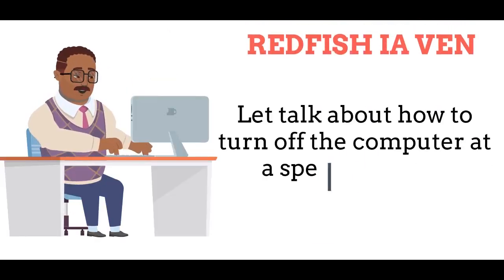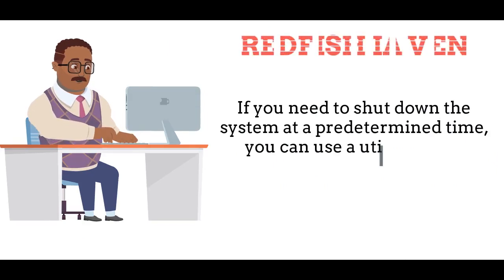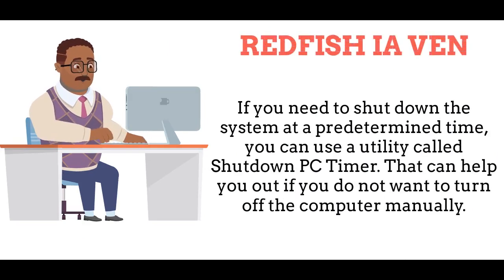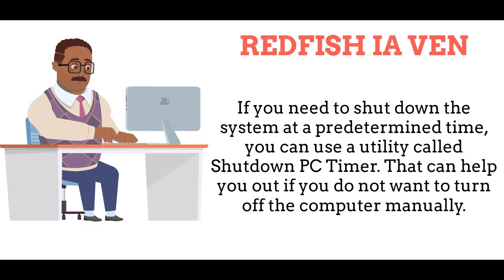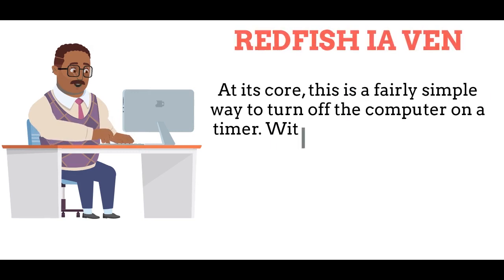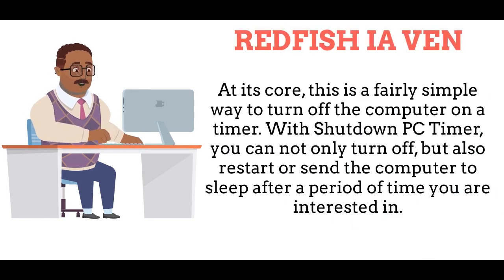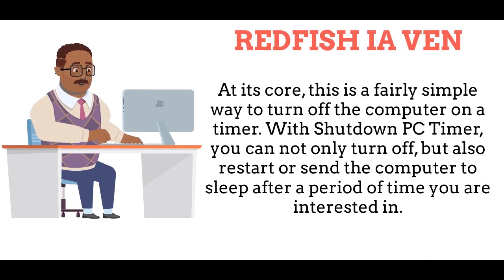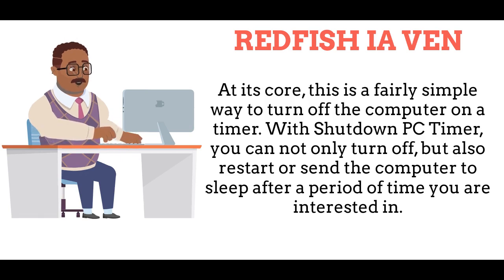turn off the computers at a specified time!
A program to turn off the system at a specified time.

We Got More Tools For Price

See REDFISH IA VEN ) in Google Maps.

Be the First To Know About The New